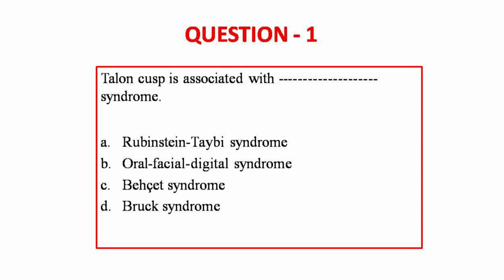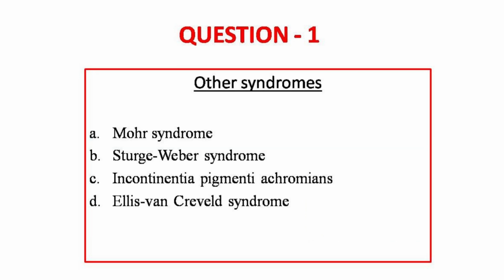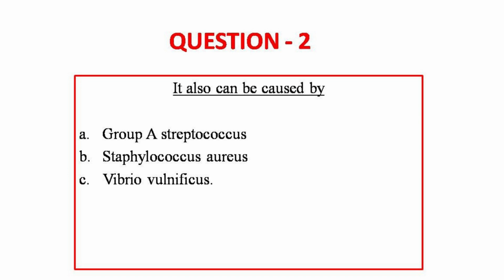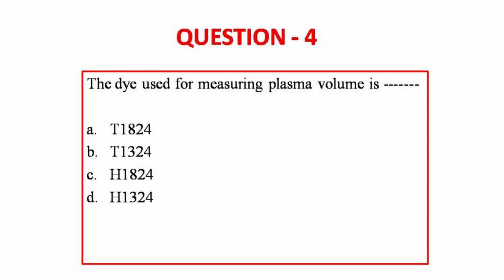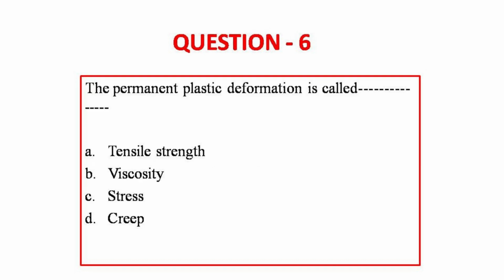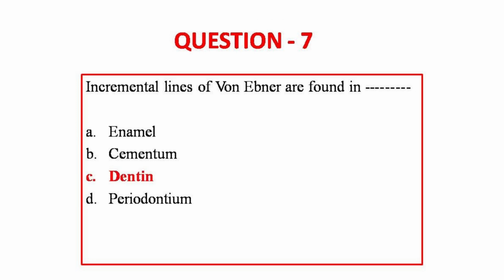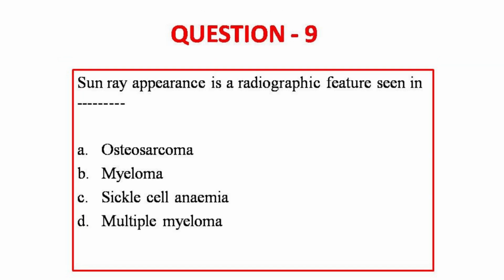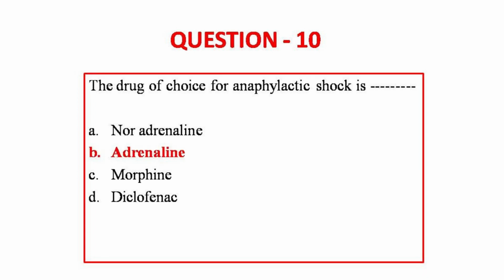Question Paper 1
Dear All, This video will contain 10 solved questions. All the best.